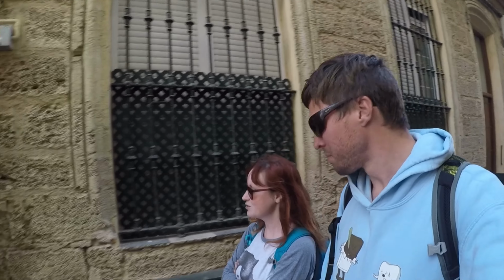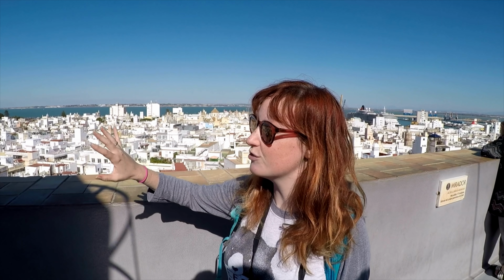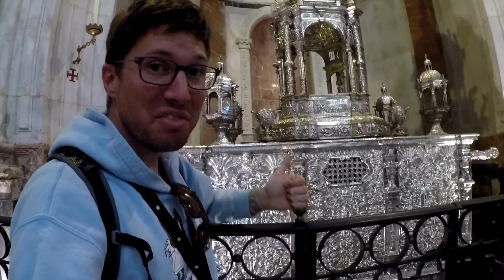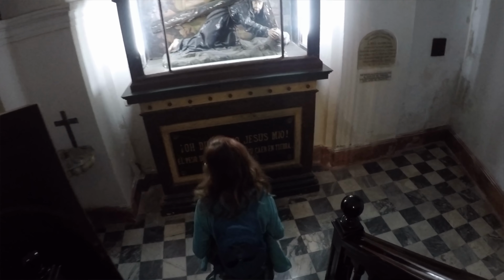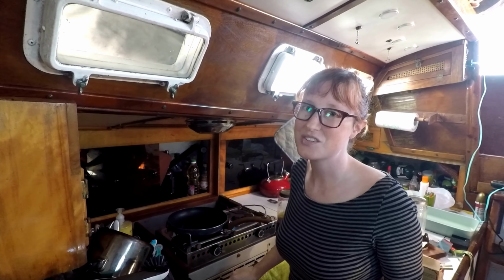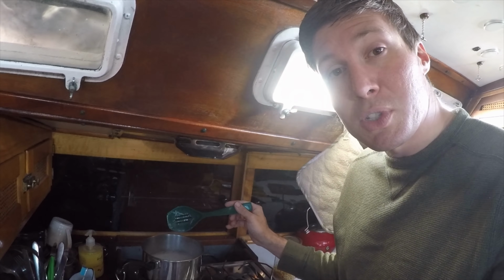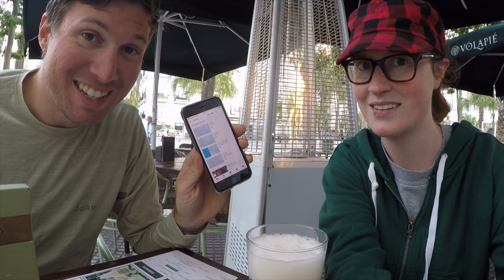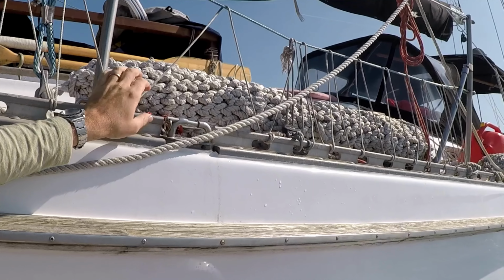Spooky Anchorage: Prepping to leave Cádiz | Sailing Wisdom [S4 Ep27]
A thick fog envelopes our boat in the anchorage as we prepare to sail to Morocco on the African Continent. We explore Cádiz one last time before we leave Spain and the EU.

"I Will Not Let You Let Me Down (Instrumental Version)" by Josh Woodward.